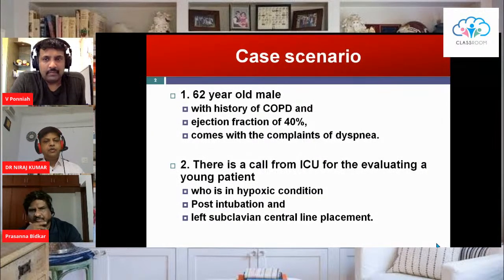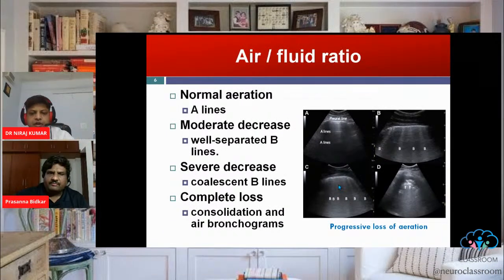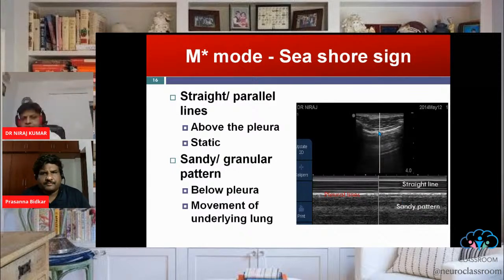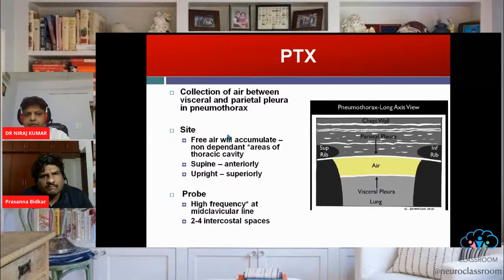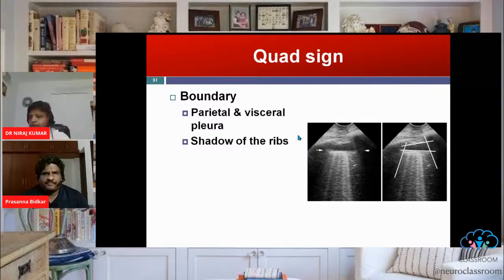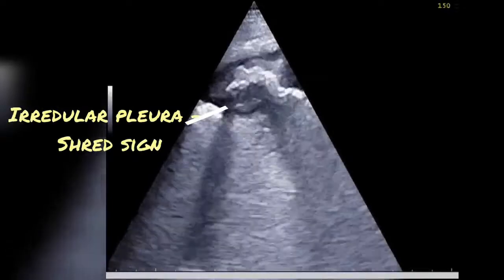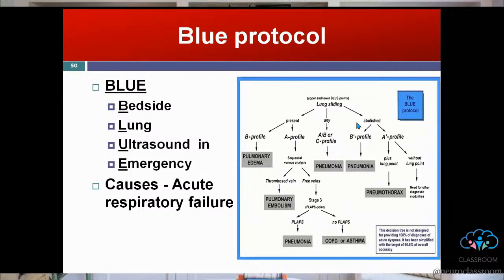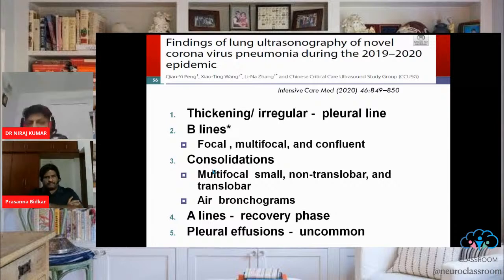POCUS Class 2 Lung USG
Dr Neeraj Kumar, Dr Kapil Dev Soni
Dr V Ponniah , Dr Prasanna Bidkar, Dr Manish Marda